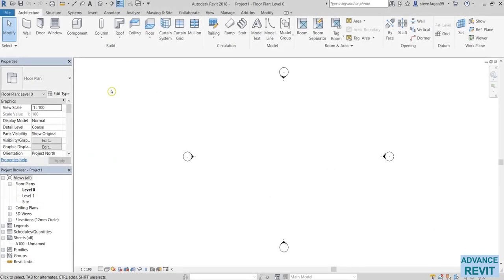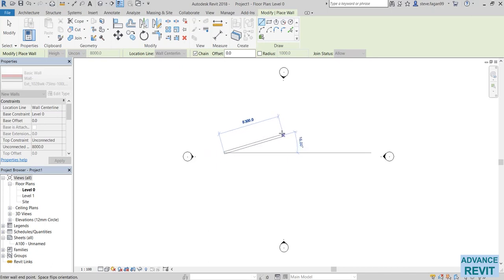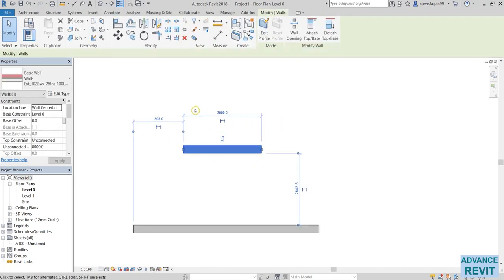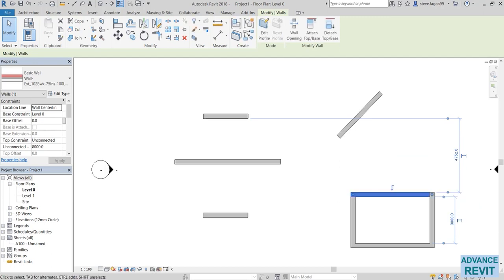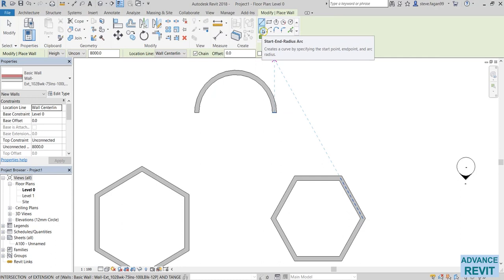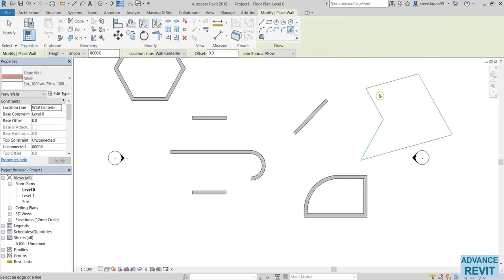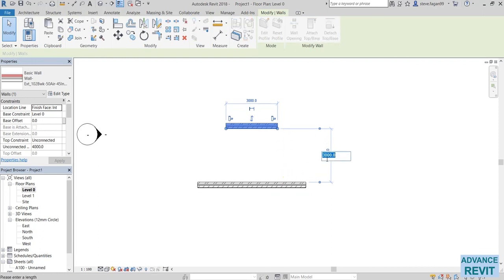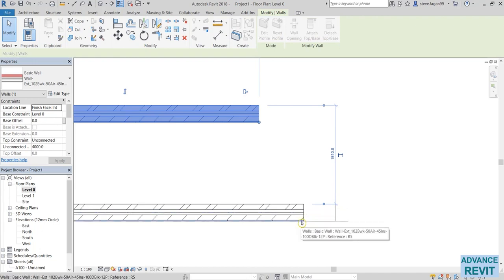10 2 1 Introduction to Walls and Wall Panel in revit